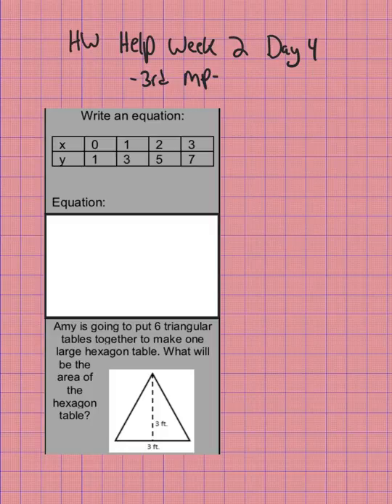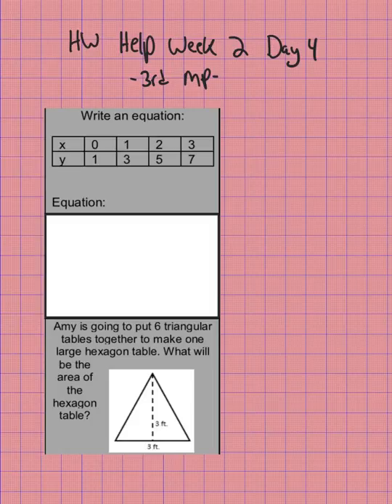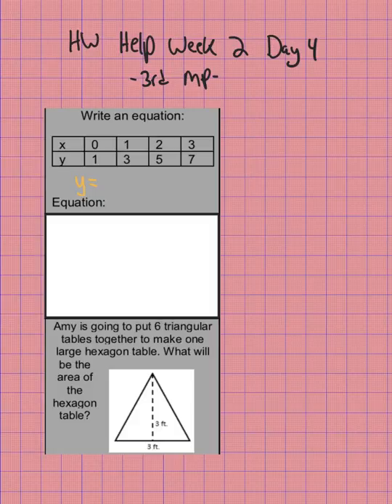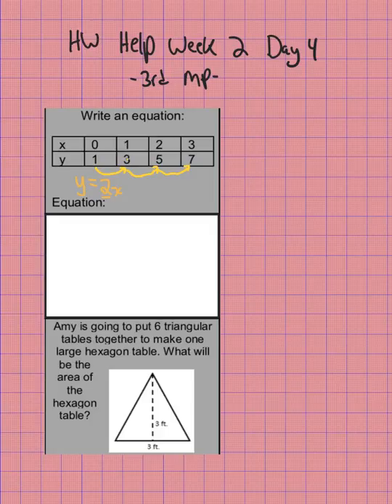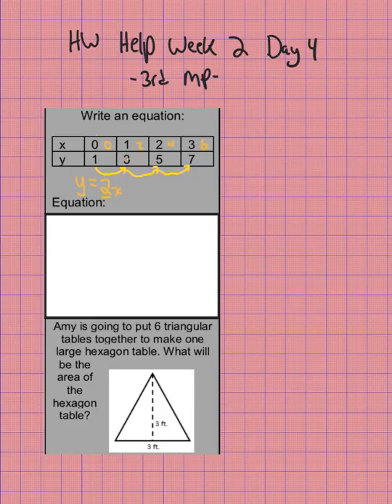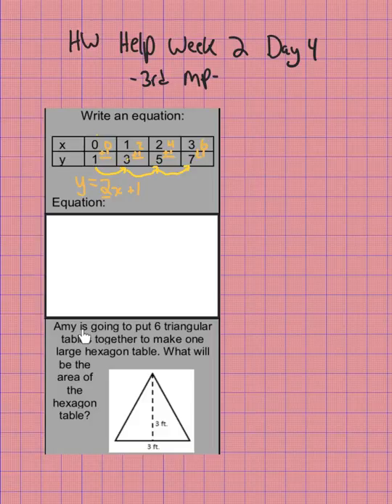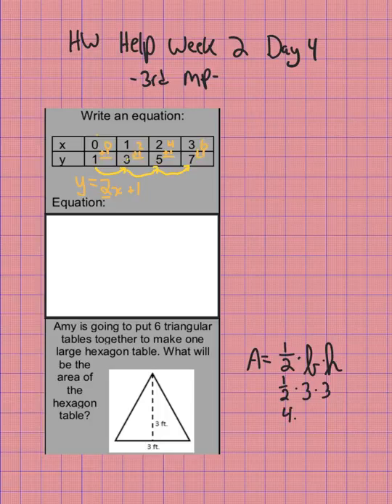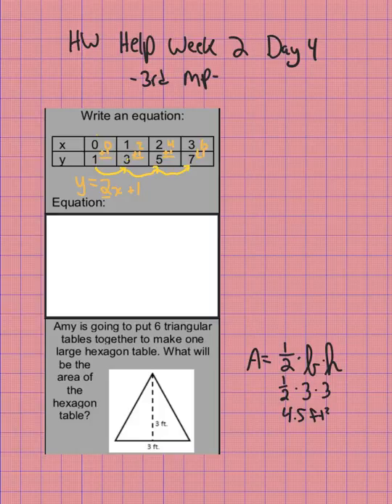Hw help week 2 (3rd mp) day 4